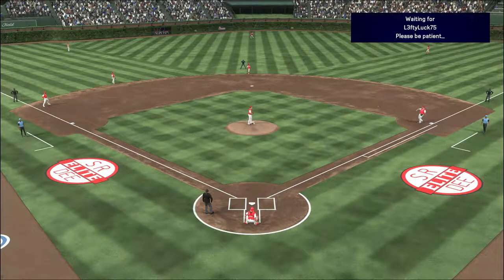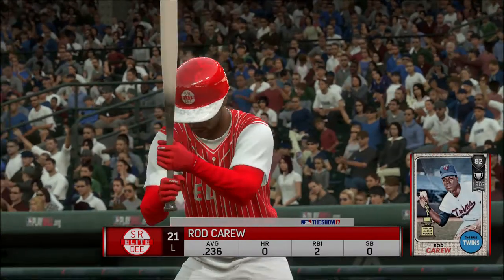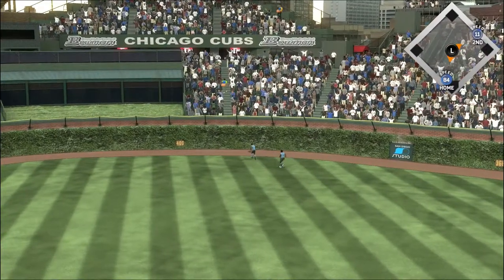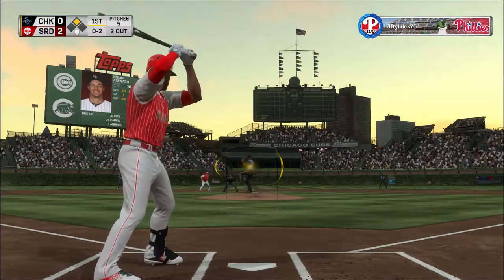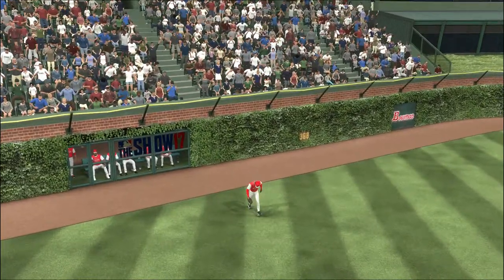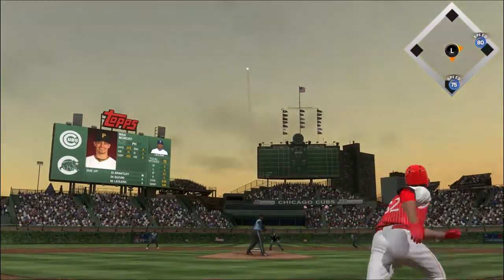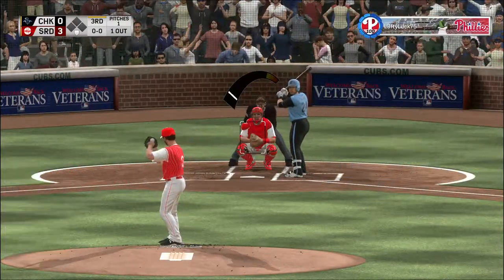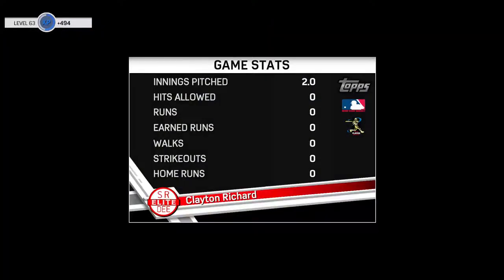Diamond Dynasty / MLB the Show 17 / Ep. 37 Speedster Event: Junior Gets Us Started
Junior goes deep off the wall to start a 3 run inning.